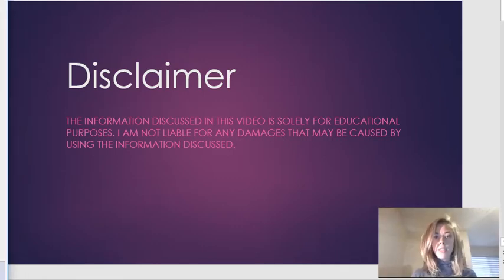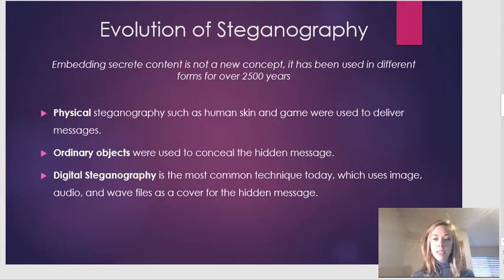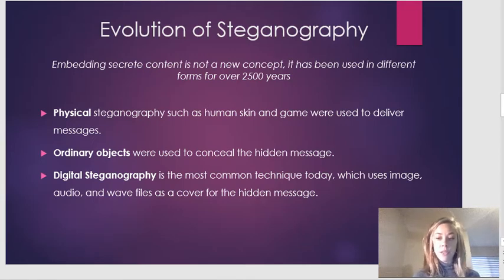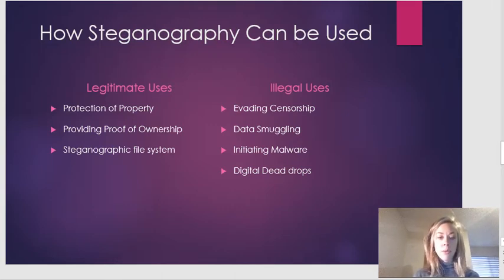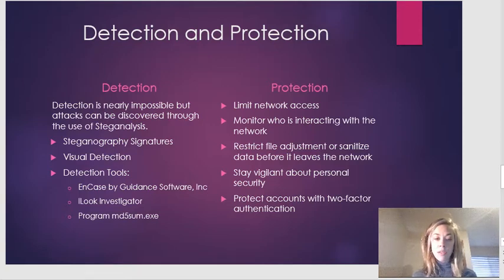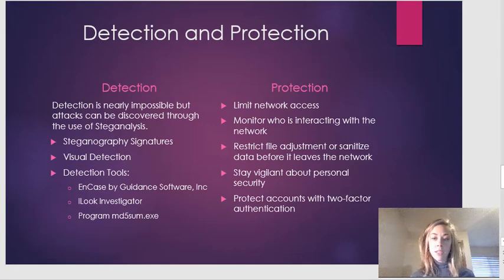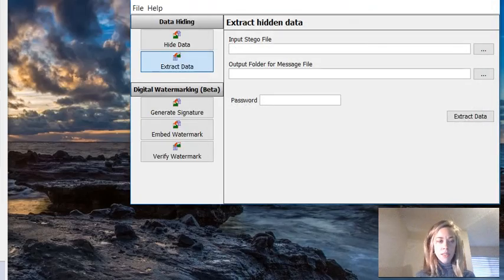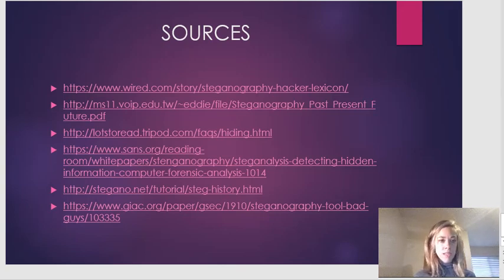Steganography presentation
This is my presentation on Steganography for Computer Security ICS 382 with professor Faisal Kaleem.

Also I apologize for the audio, not sure why it keeps cutting out